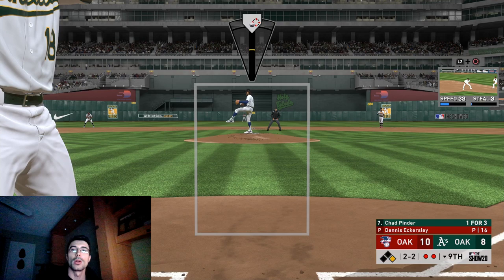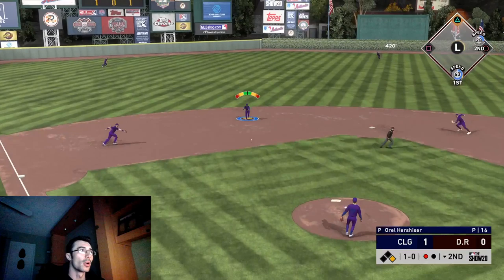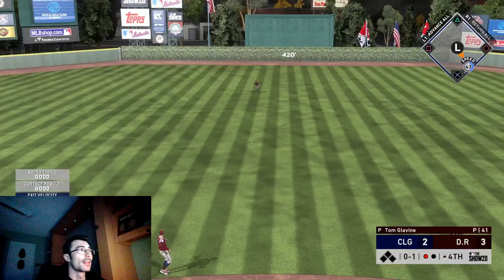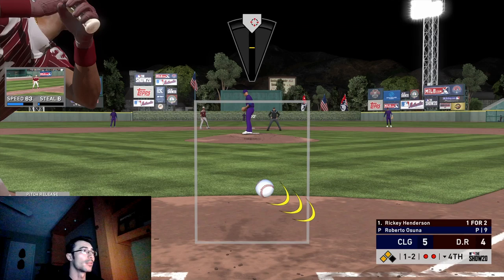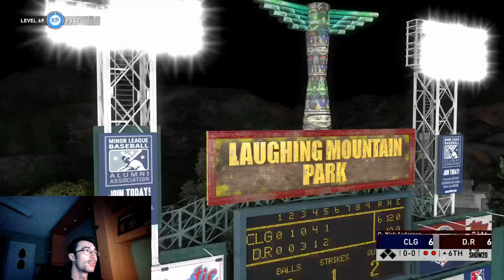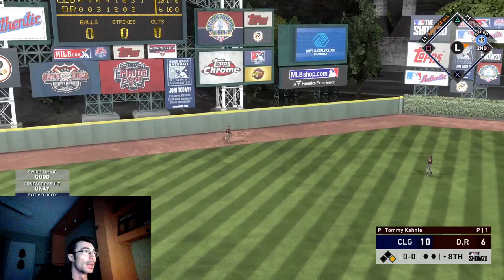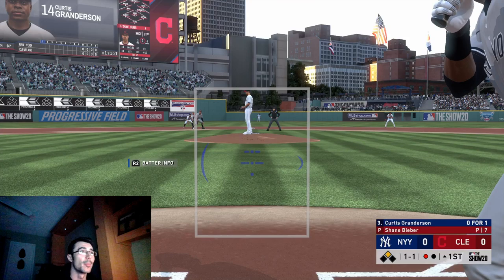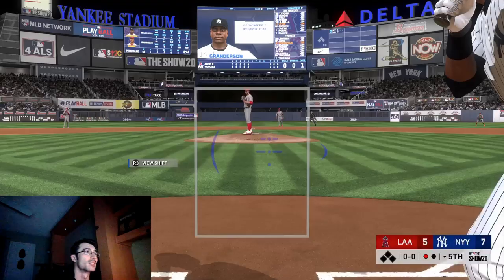Unlocking Evolution Dennis Eckersley! 85 OVR Power Catcher Created Player Debut in MLB The Show 20